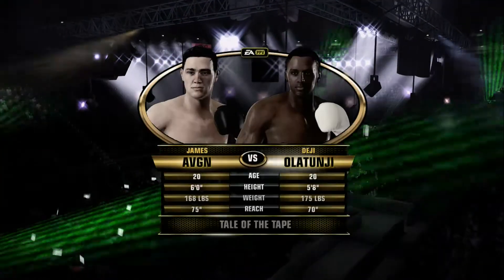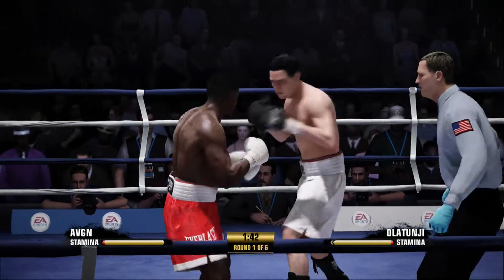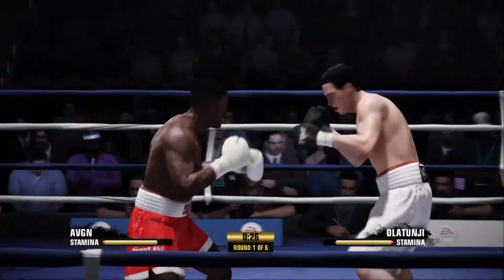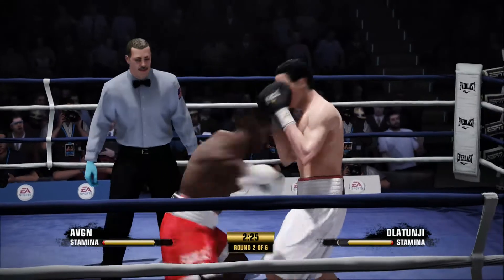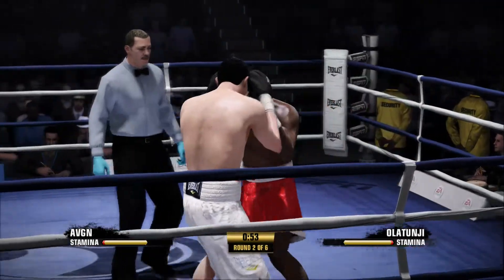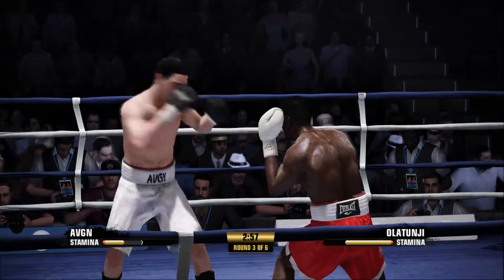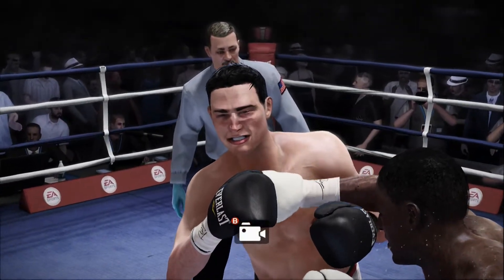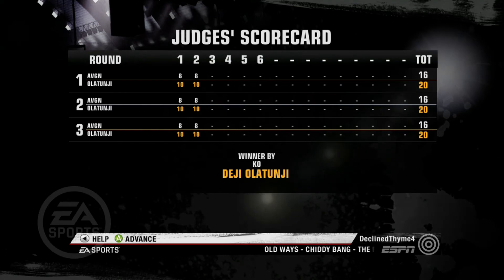DEJI VS AVGN | FULL FIGHT | JULY 17 2021